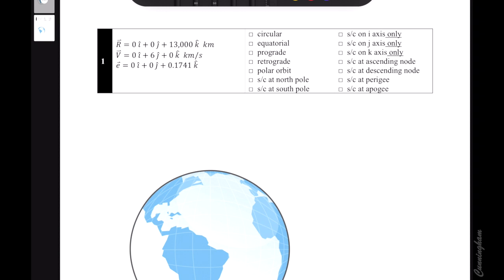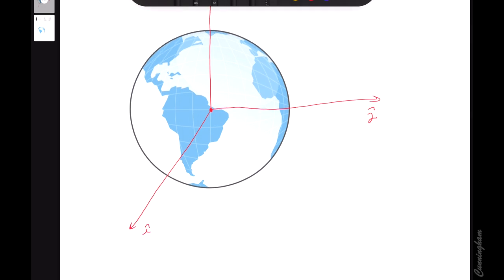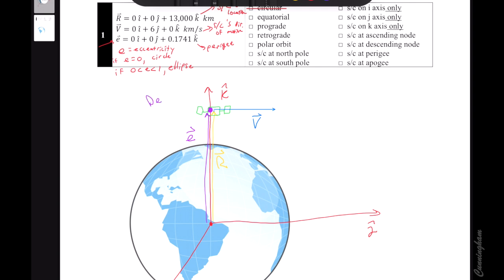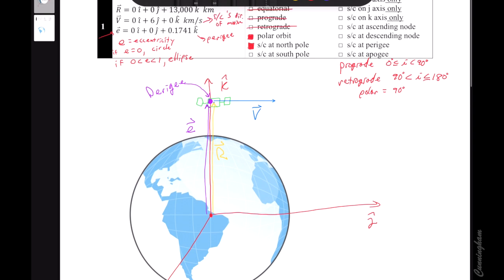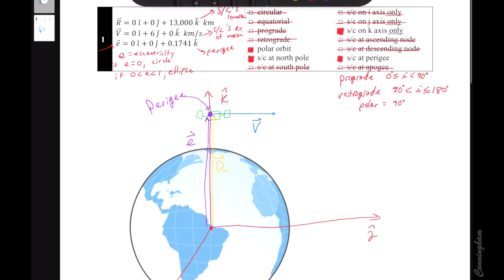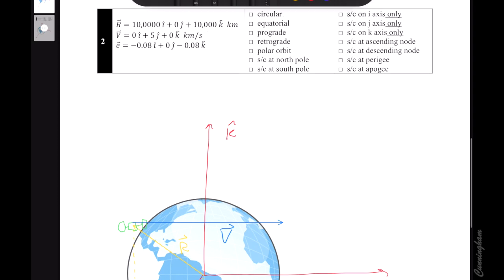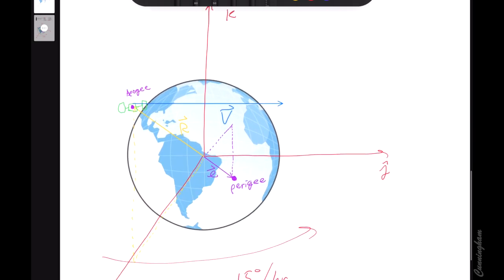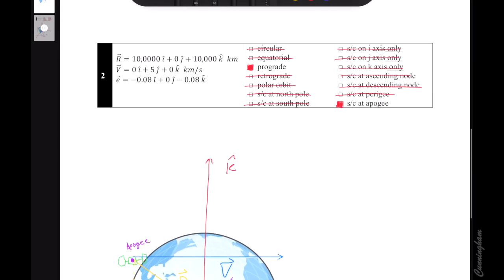COE Box Problems...from R and V vector??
So nice to have a list of 6 COE's all arranged nicely in a row, from which to complete a COE Box Problem. But life is not always so kind! So if life throws you R, V, and e vectors - just make lemonade. Here's how.